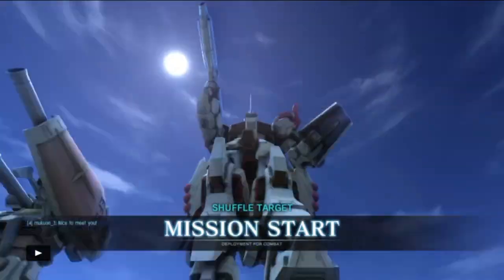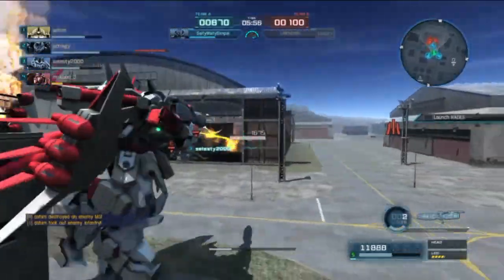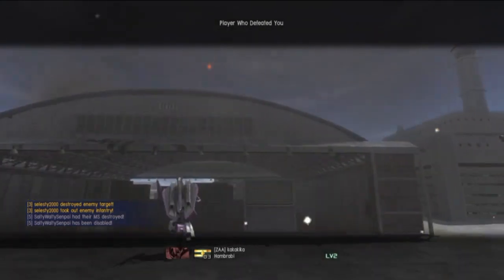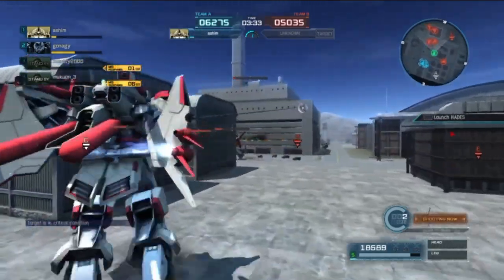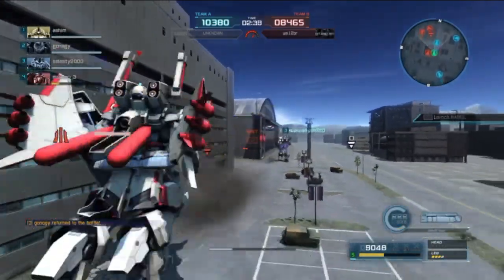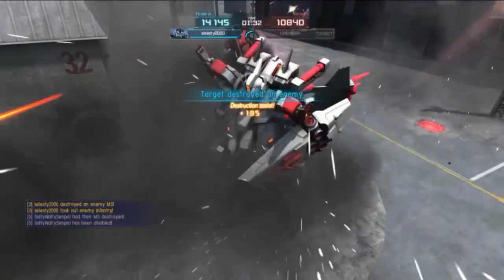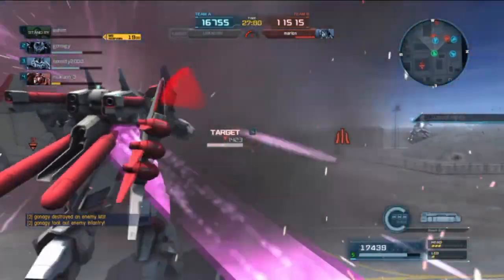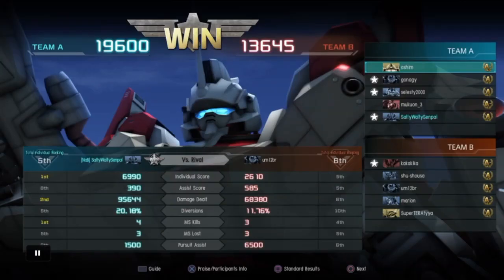Gundam Battle Operation: You may kill me..... Your ace's life is still mine!!!!